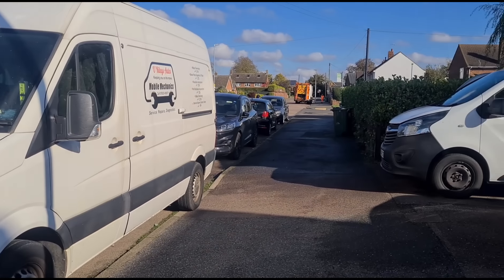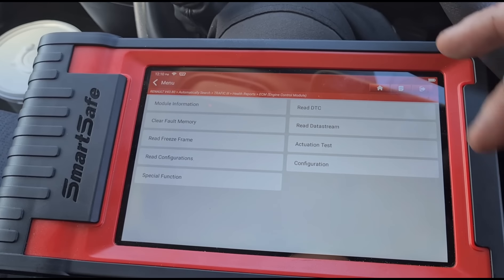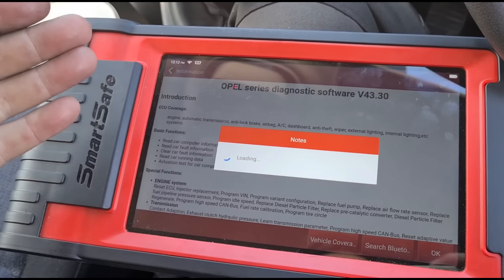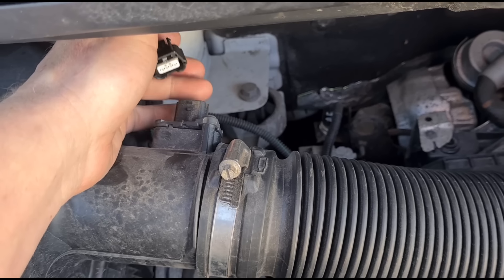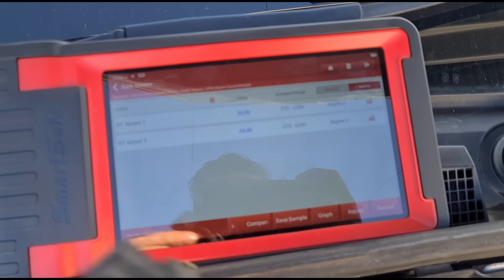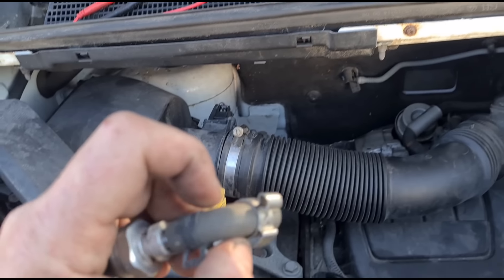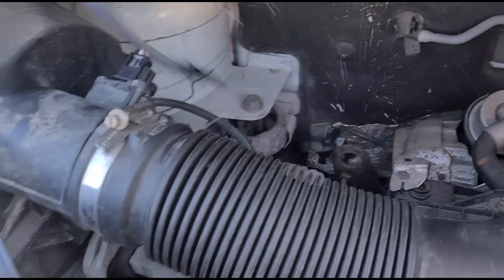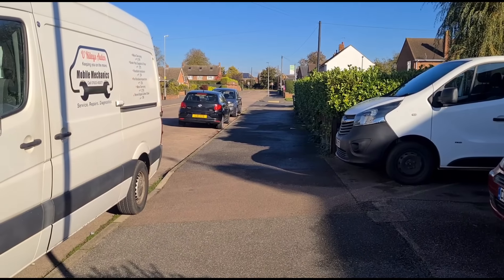Vauxhall Vivaro P0095 Air Temperature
Diagnosing and Resolving a Vauxhall Vivaro P0095 Fault Code

Introduction

As an automotive technician, I've faced many diagnostic challenges with modern commercial vehicles. Today, I'll guide you through diagnosing and resolving a Vauxhall Vivaro with a P0095 fault code, indicating an issue with the intake air temperature sensor circuit.

Understanding the P0095 Fault Code

The P0095 fault code is common in Vauxhall Vivaro vans and other Renault-based vehicles. It triggers when the engine control unit (ECU) detects an implausible signal from the intake air temperature sensor, which monitors the air entering the engine.

This sensor is critical for the engine management system, providing the ECU with vital information about air density and mass, which is used to calculate fuel injection and ignition timing for optimal performance.

Initial Diagnosis

Upon encountering this Vivaro, the customer reported a check engine light and a check anti-pollution system warning. After connecting the diagnostic tool, I retrieved the P0095 fault code along with additional related codes.

To ensure accurate diagnosis, I switched the diagnostic tool to the Renault system, which often provides more detailed information.

Inspecting the Intake Air Temperature Sensor

With the diagnostic information, I inspected the intake air temperature sensor and wiring. I checked the sensor's resistance against the manufacturer's specifications and found it reading a higher-than-expected temperature, indicating a potential issue.

After disconnecting the sensor, the diagnostic readings confirmed it was faulty, as the temperature dropped significantly when unplugged.

Replacing the Intake Air Temperature Sensor

Identifying the faulty sensor, I proceeded to replace it. Sourcing the correct part proved challenging, but I eventually found a replacement from a Renault dealer. Using manufacturer-approved parts is crucial to avoid further issues.

Clearing the Fault Codes

After installing the new sensor, I cleared the fault codes and performed a test drive. Initially, the intake air temperature readings were within the expected range, but the P0095 fault code reappeared, indicating an underlying issue.

Investigating the Air Intake System

Determined to find the root cause, I inspected the air intake system. The intake air pressure sensor displayed unusual readings, suggesting a blockage.

- Checked the air filter, which was in good condition.
- Inspected air intake hoses for damage or obstruction.
- Noted the intake air pressure sensor was reading higher than expected.

Clearing the Blockage

I determined the issue was likely due to soot and debris buildup in the intake air pressure sensor line, restricting airflow and affecting the temperature sensor readings. I carefully disconnected the line and used compressed air and a specialized DPF cleaning solution to clear the blockage.

Verifying the Repair

After clearing the blockage and reconnecting the pressure sensor line, I performed another test drive. The P0095 fault code did not reappear, and the engine ran smoothly, confirming the sensor was functioning correctly.

Lessons Learned

This experience reinforced several important lessons:

- Verify vehicle information and use appropriate diagnostic tools.
- Inspect all related components, not just the one that triggered the fault code.
- Be prepared for challenges with parts availability in commercial vehicles.
- Patience and attention to detail are key in diagnosing complex systems.

Conclusion

Diagnosing and resolving the P0095 fault code in this Vauxhall Vivaro was challenging but rewarding. By methodically working through the process and addressing the underlying issue, I restored the vehicle to proper working order.

As a technician, I'm constantly learning, and sharing my experience helps others approach similar issues effectively.

Renault Trafic Fault code 009564